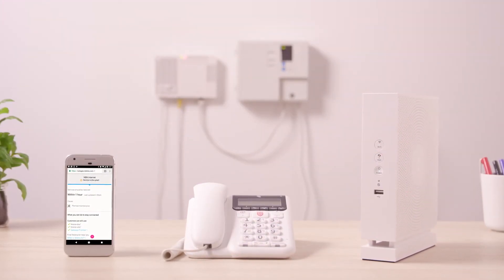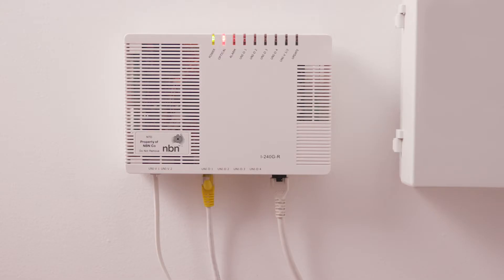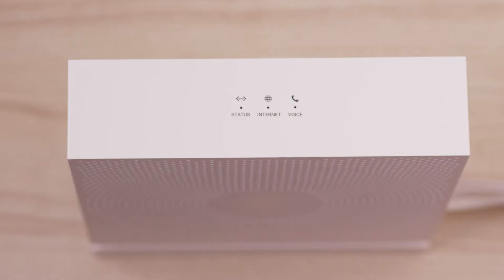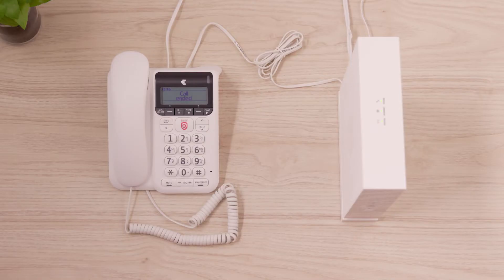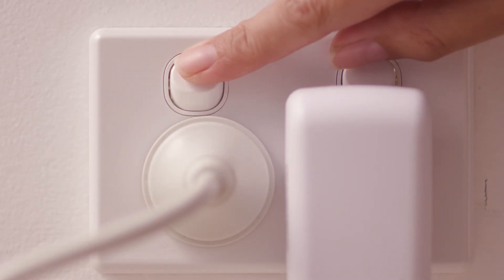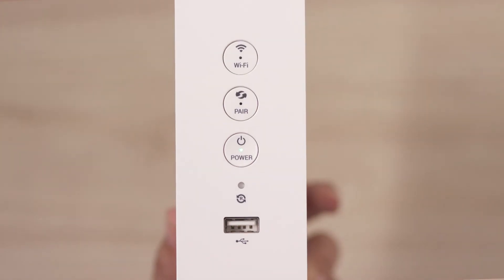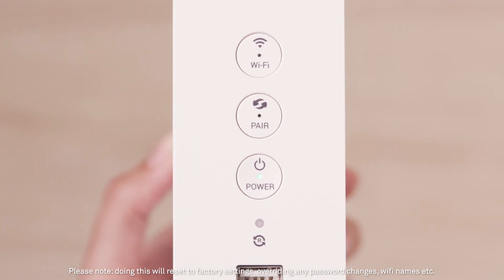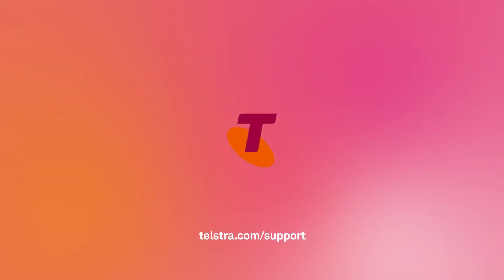How to troubleshoot your nbn™ home phone service that is connected to your modem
If your home phone is plugged into your modem on the nbn™, you likely have a VoIP home phone service. This video will show you what to do to restore your service if it’s not working how it should be.